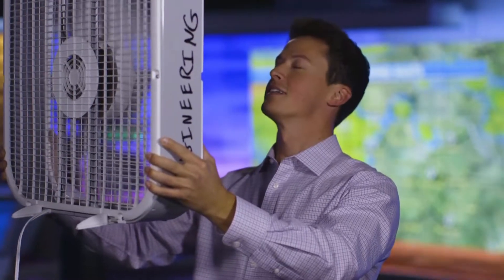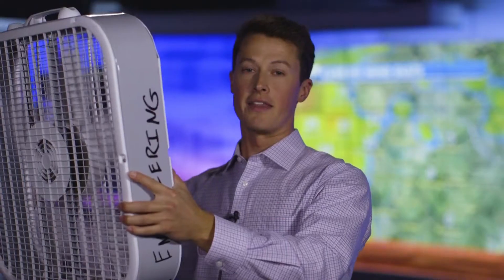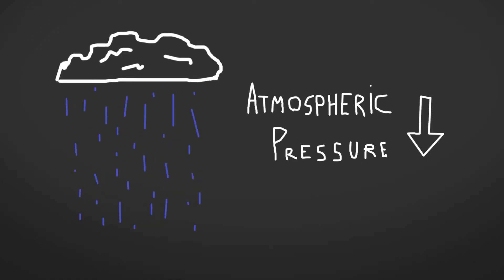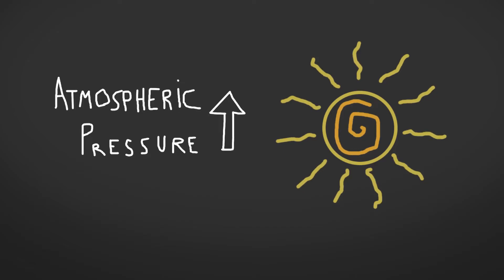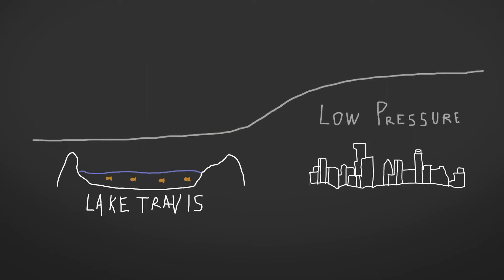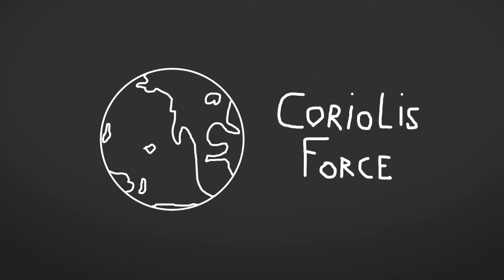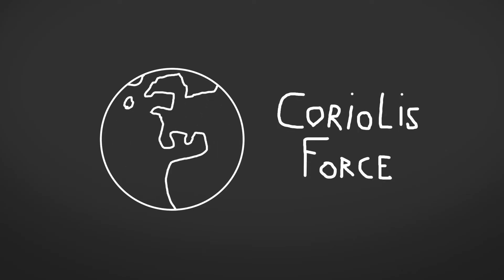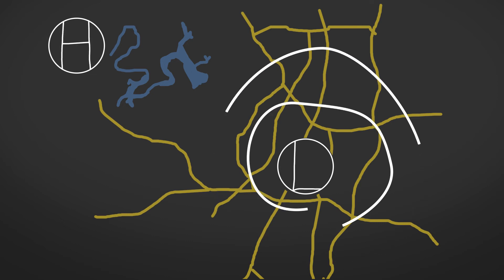First Warning Weather University: How Wind Works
What is wind and how does it work?